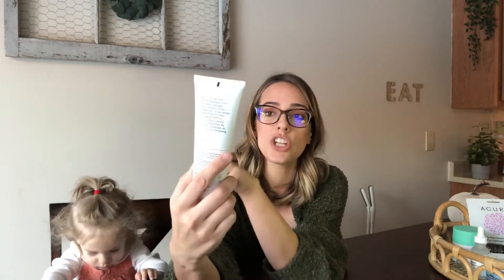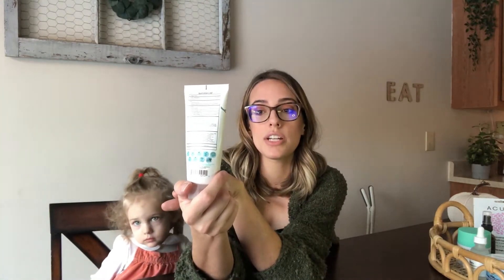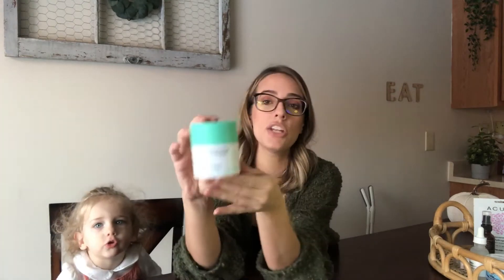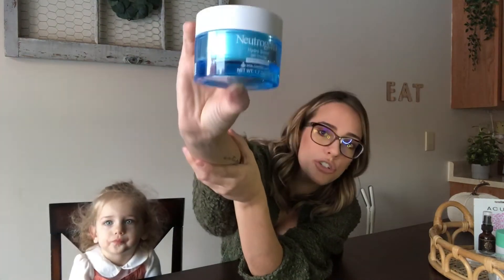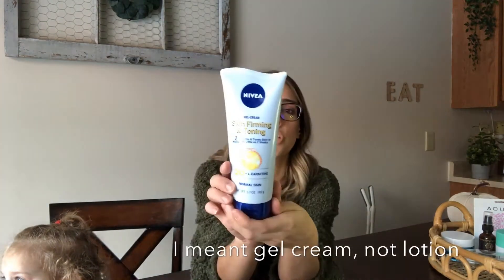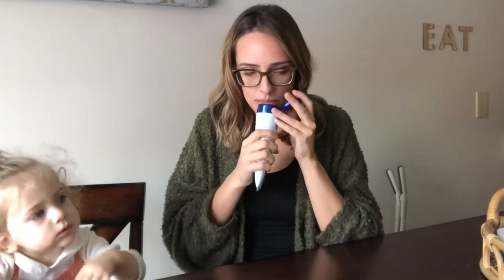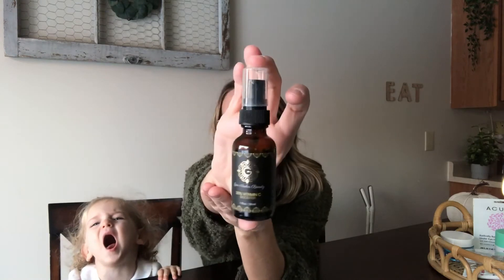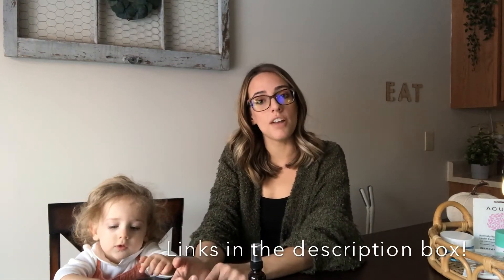SKIN CARE FAVORITES 2018! | Instant results! | My Holy Grails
My Skin Care Holy Grails! 2018 (With INSTANT Results!)

Hope you guys like my list! (And the cute funny baby hahaha)